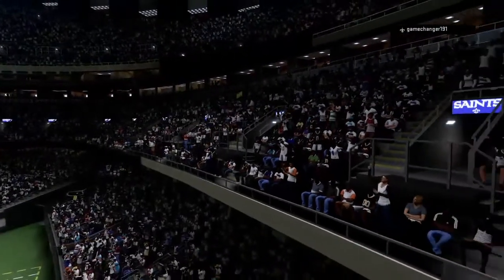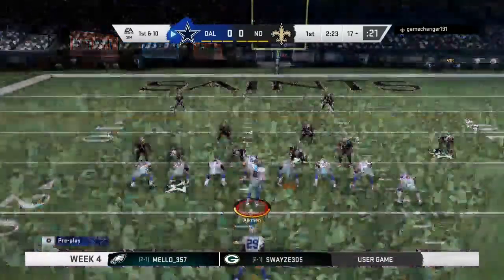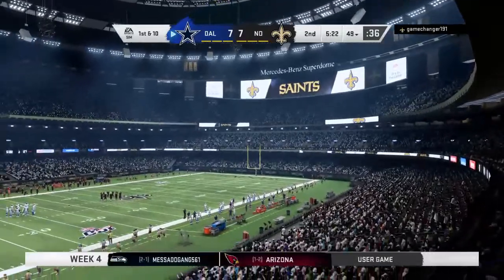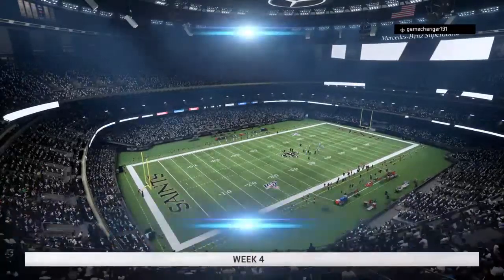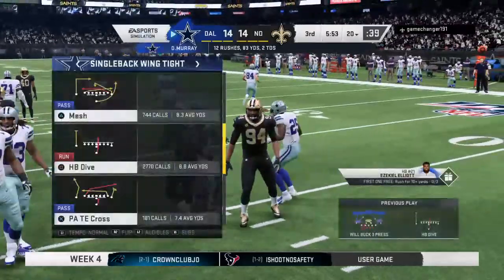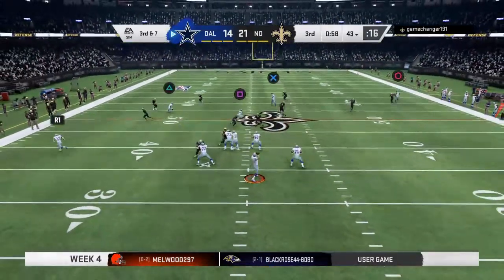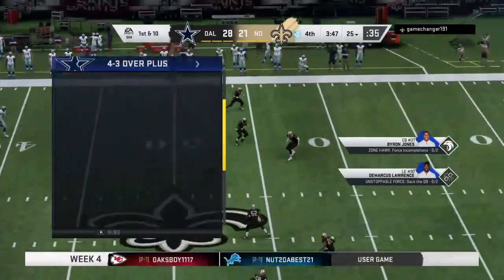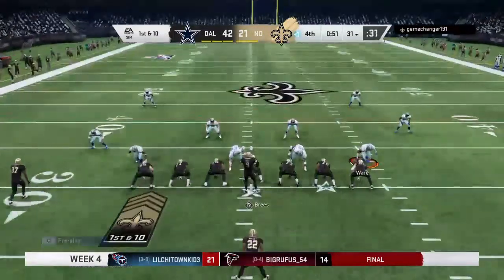lilyangster46's Live PS4 Broadcast